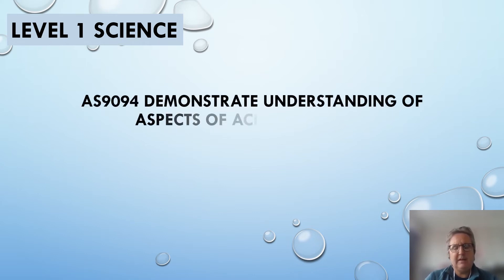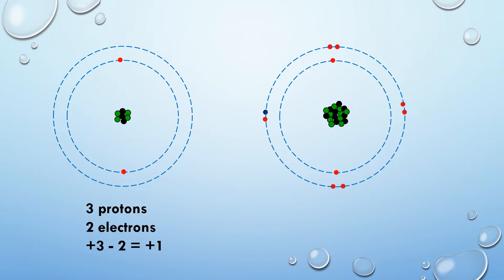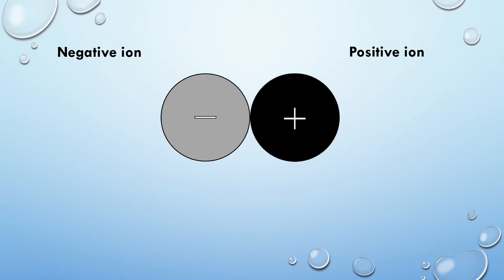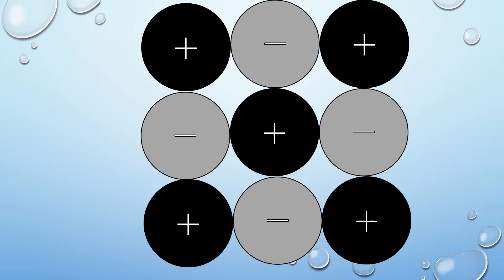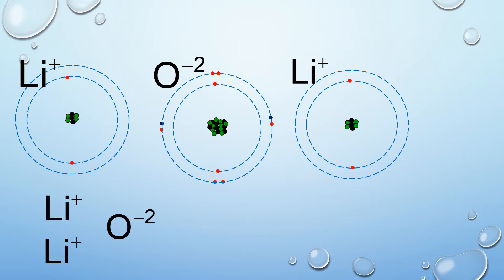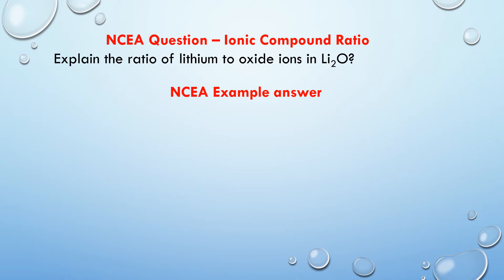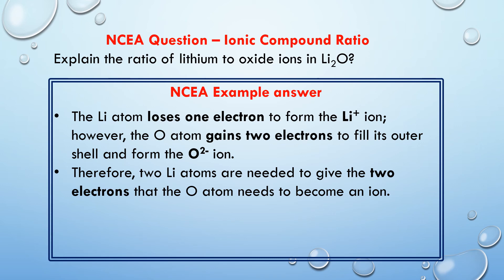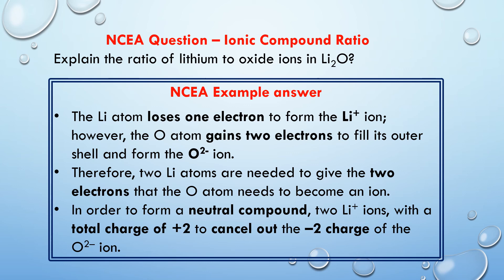Ratio of Ionic Compound - How to work out the ratio of Ionic Compounds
This video is a tutorial explaining the ratio of ions in an ionic compound. Viewers will learn how to explain why ionic compounds form in the ratio they do. An example of expected answers to NCEA AS90944 questions on the formation of Ionic Compounds is given.

for more help with Chemistry.